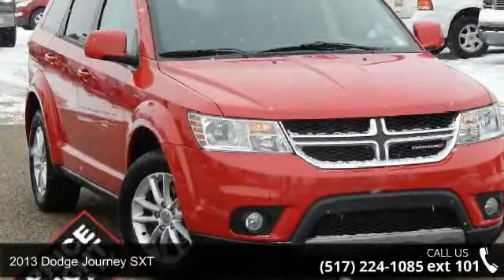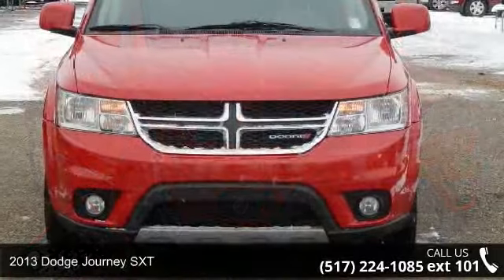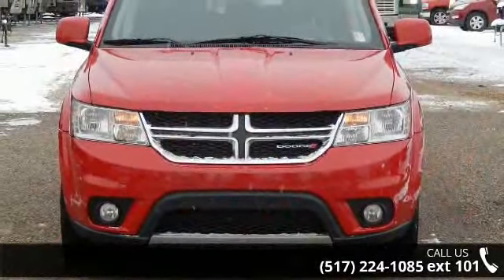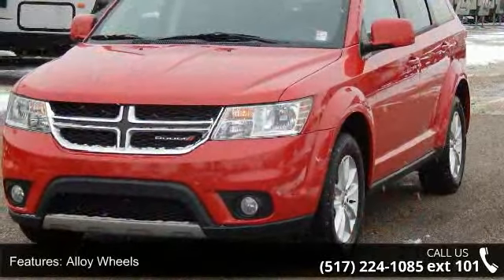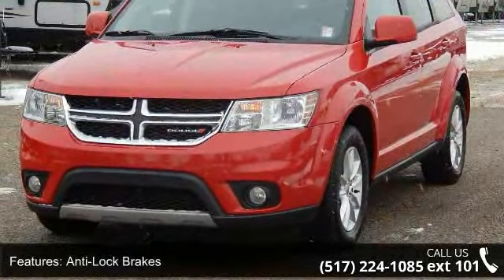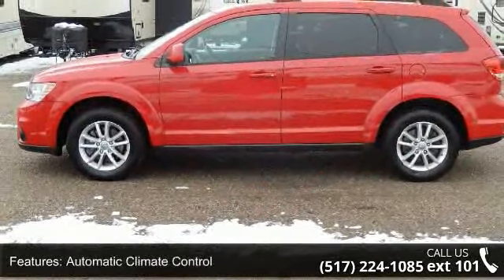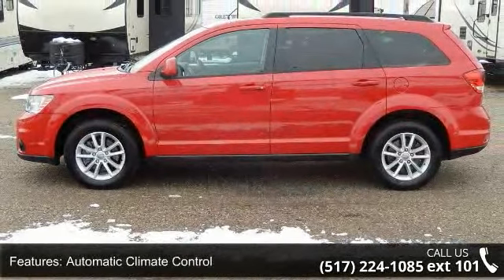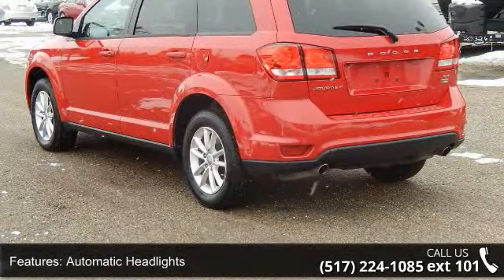2013 Dodge Journey SXT - Price Right Auto Group - Dewitt,...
*ONE OWNER* *FULLY INSPECTED AND DETAILED* *ALL TRADES WELCOME* and *FINANCING AVAILABLE*.  Don't bother looking at any other SUV! Your quest for a gently used SUV is over. This good-looking 2012 Dodge Journey has only had one previous owner with a great track record and a long life ahead of it. Climb into this outstanding one-owner Journey and you can't help but be impressed by the way that previous owner took care of it. Financing is available with the lowest most competitive interest rates around and trades of any kind are always welcome. We pride ourselves on putting our best price upfront to make it as easy as possible for you. After all buying a pre-owned vehicle shouldn't be a chore it should be a fun stress free experience. Experience the way shopping and buying a vehicle should be. Experience Price Right Auto & RV...Always the Best! 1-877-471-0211 Visit Price Right Cars & Trucks